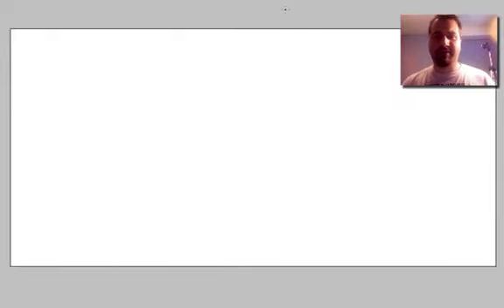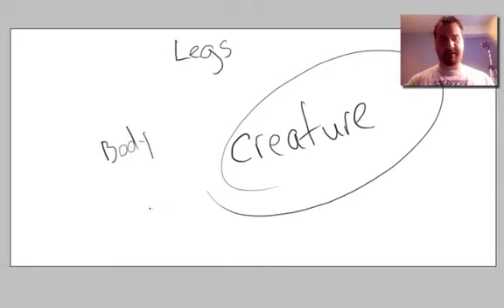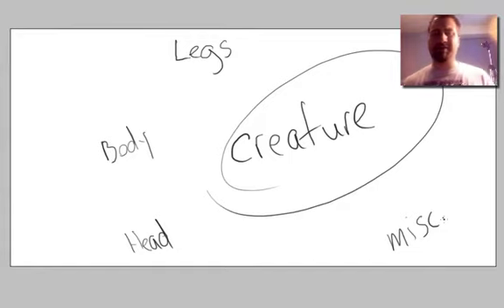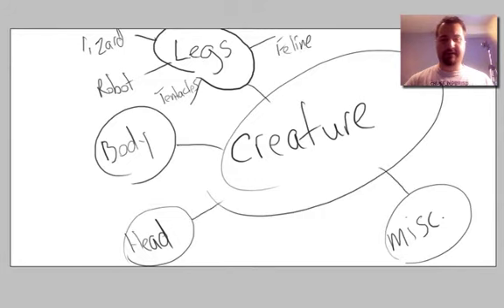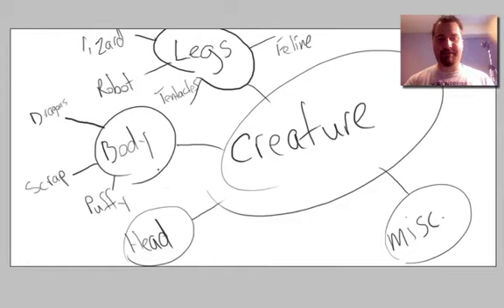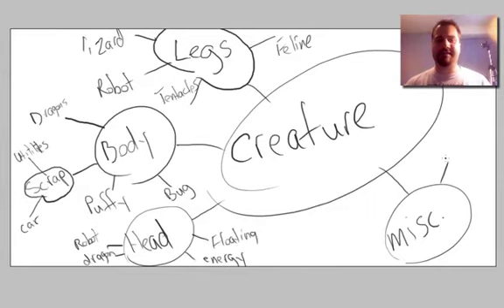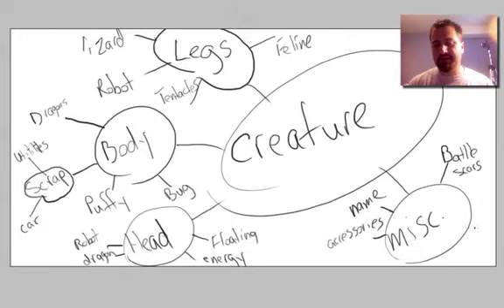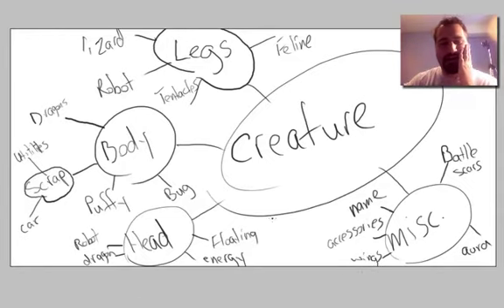1-0 Beginning Foundations- Concept Stage Tools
During the concept stage of creating your work, there are a few tools you may use to generate creative ideas. Learn what they are and how you can use them in this video.